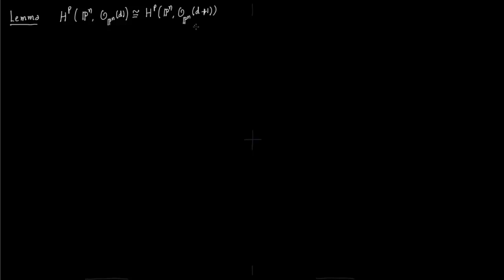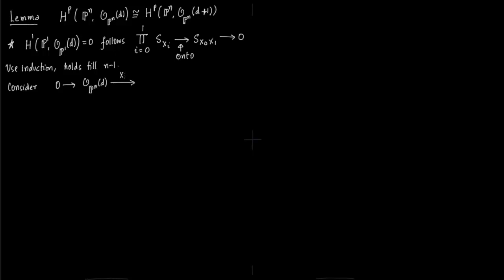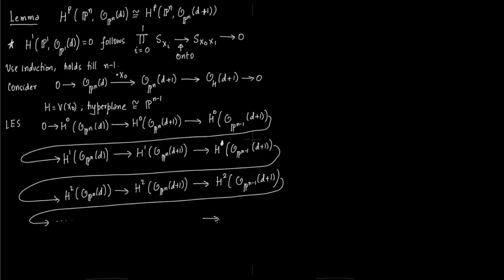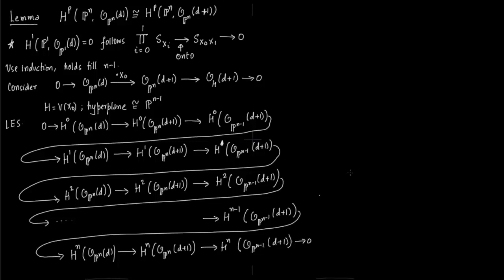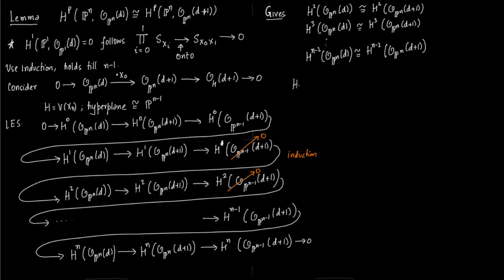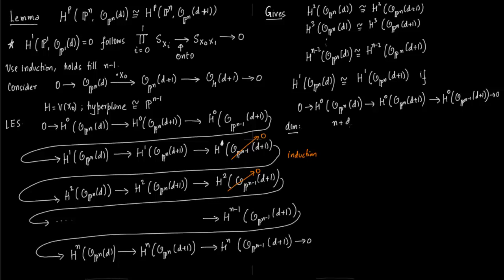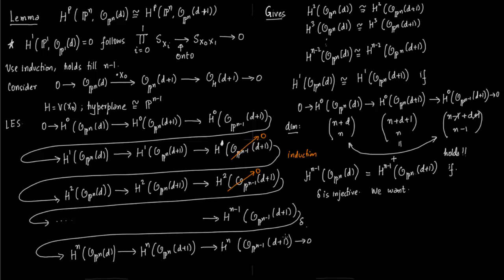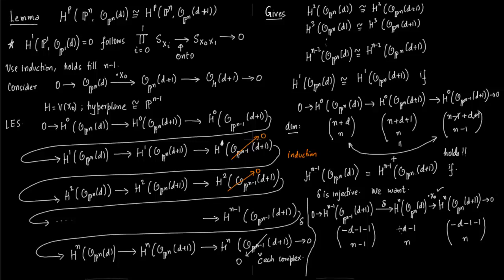Lemma for proof of part b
We prove an important lemma whichf will be ingredient in proving part b of the theorem. Ref: Daniel Perrin, Hartshorne